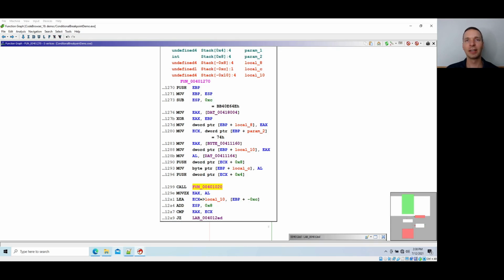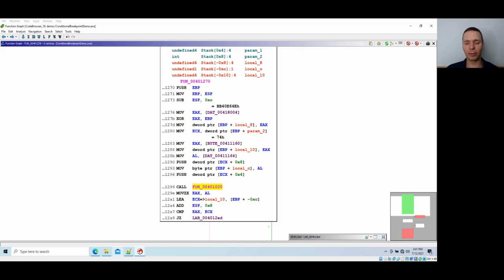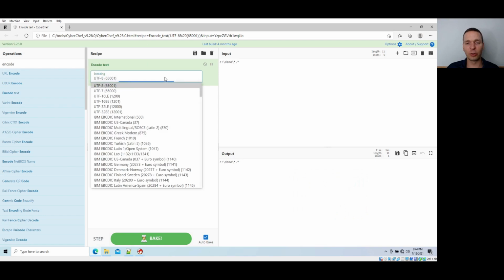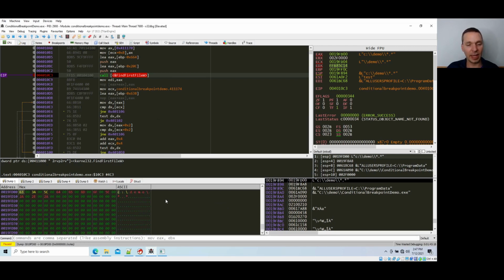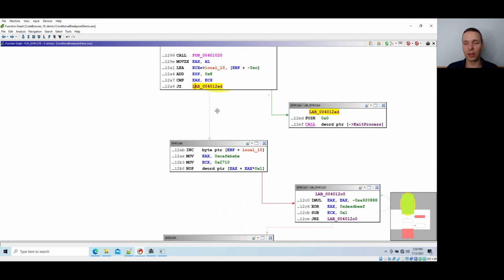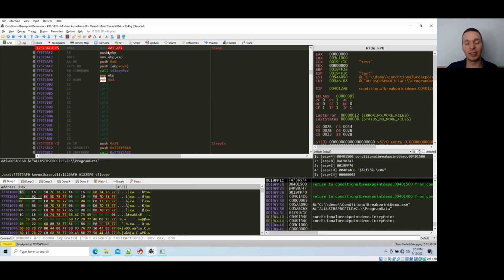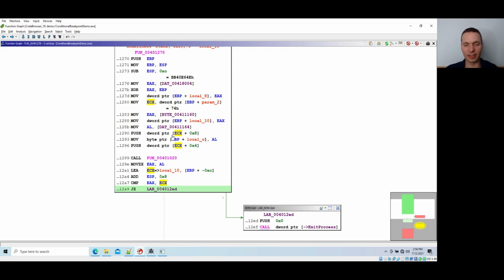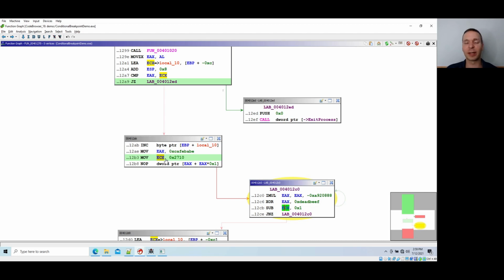Easy Malware Patching With Conditional Breakpoints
Patching malware is critical to allow analysts to reach all code locations and reverse engineer the IOCs, but patching binaries can cause some problems. This video will show you how to use x64dbg’s conditional breakpoints to replicate the same functionality as patching, but without any of the downsides. Additionally, there is more capability in conditional breakpoints than in just patching alone.